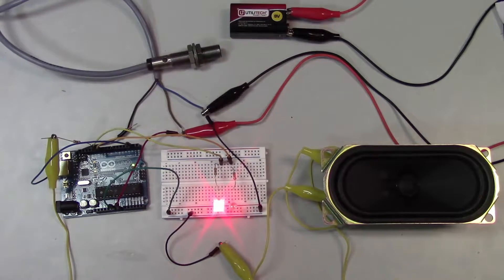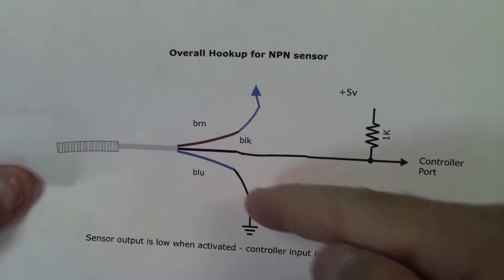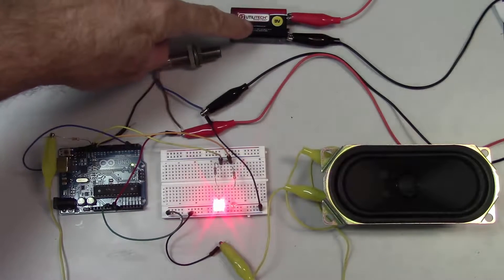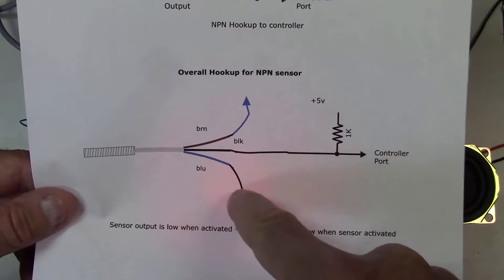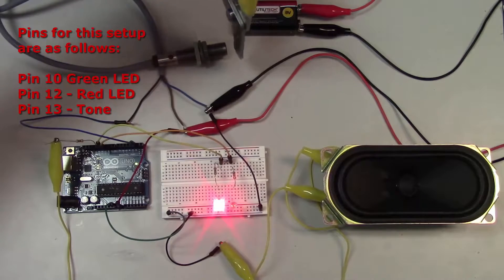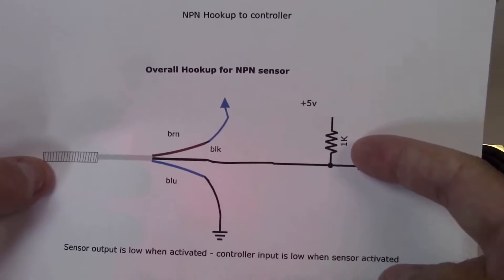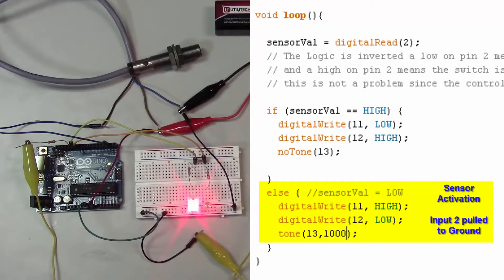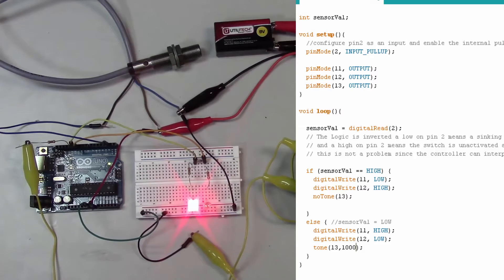Proximity Sensor Interfacing to an Arduino sinking sensor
A video to show how to interface a sinking proximity sensor to an Arduino. When the sensor is activated a green LED lights up and a tone is generated from a speaker. When the sensor is inactivated a red LED lights up.

int sensorVal;

void setup(){
//configure pin2 as an input and enable the internal pull-up resistor
pinMode(2, INPUT_PULLUP);

pinMode(11, OUTPUT);
pinMode(12, OUTPUT);
pinMode(13, OUTPUT);

void loop(){

sensorVal = digitalRead(2);
// The Logic is inverted a low on pin 2 means a sinking switch is activated
// and a high on pin 2 means the switch is unactivated and pulled up by the internal resistor
// this is not a problem since the controller can interpret the data any way we tell it to

if (sensorVal == HIGH) { digitalWrite(11, LOW); digitalWrite(12, HIGH); noTone(13);

else { //sensorVal = LOW digitalWrite(11, HIGH); digitalWrite(12, LOW); tone(13,1000);

Check out out the following link to see how to connect an PNP sensor: